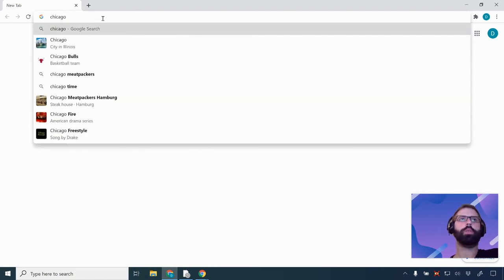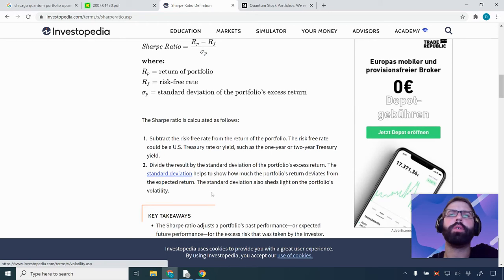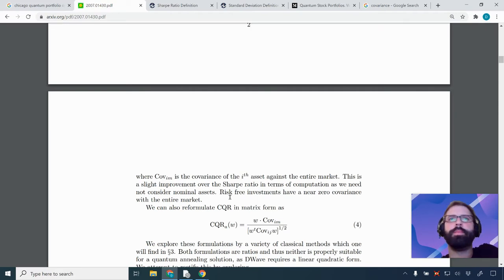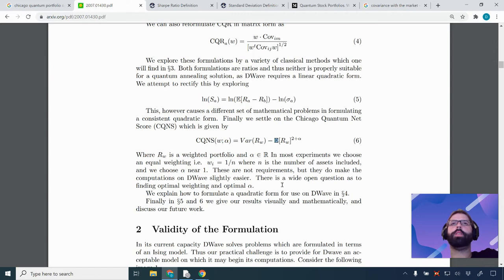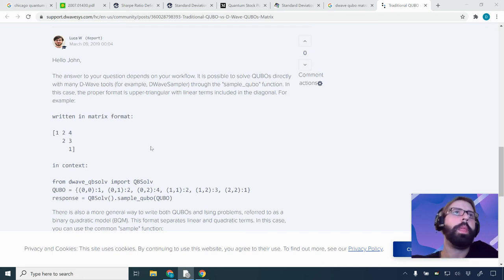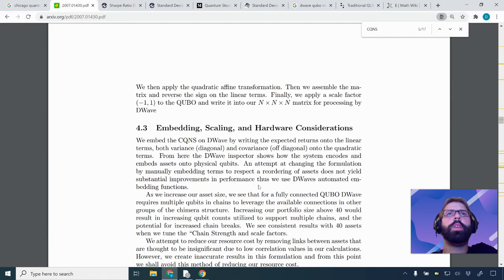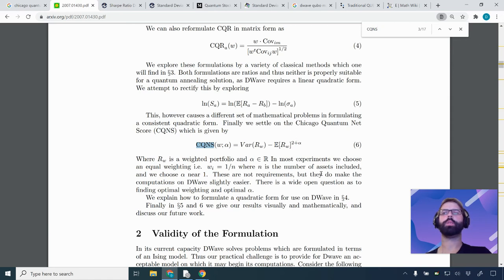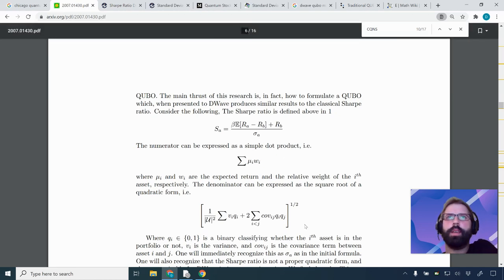Portfolio Optimization [Part 4]